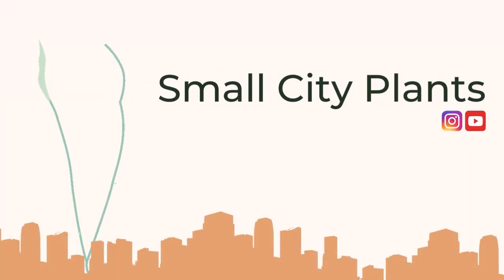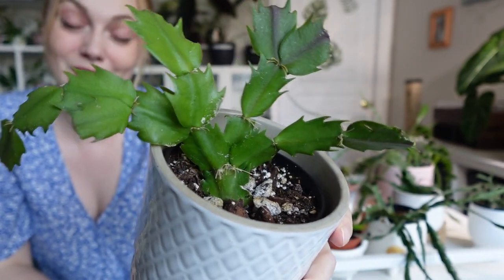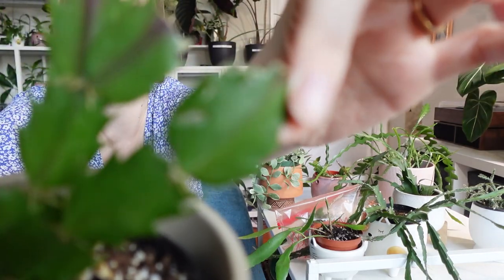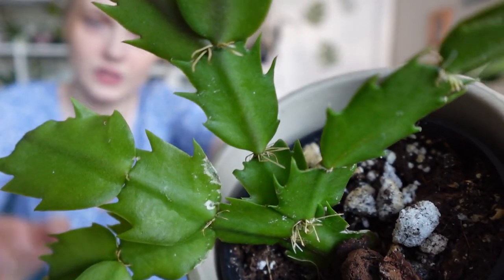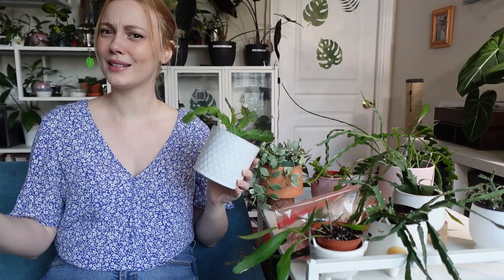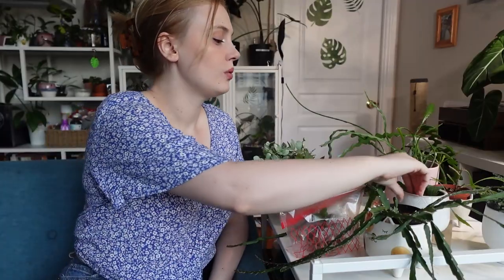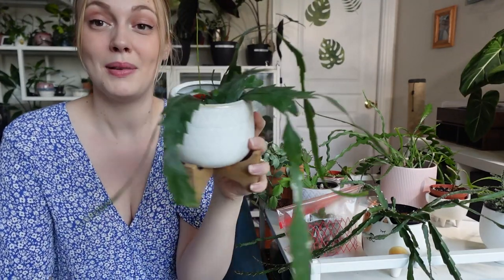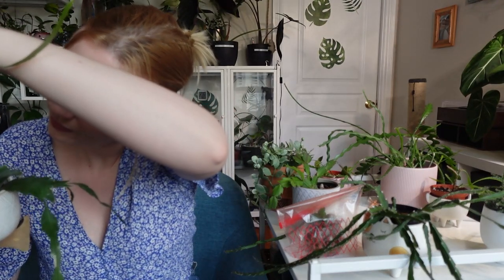My favourite easy-care alternatives to hoya - jungle cactus and dischidia!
Also I discover thrips half way through this video yay.

I'm a plant hobbyist passionate about plant care, cats and ice cream.

Oh! And I'm also on Instagram